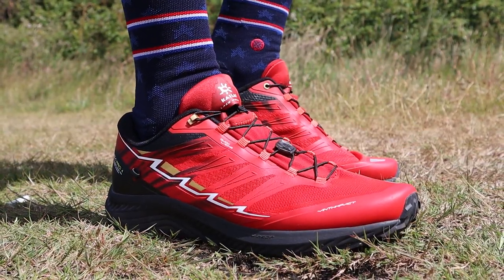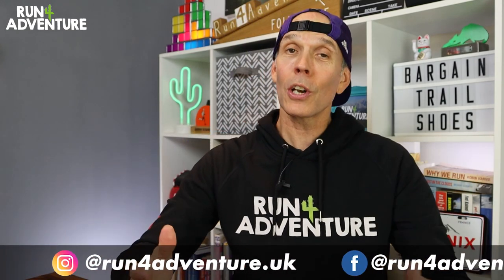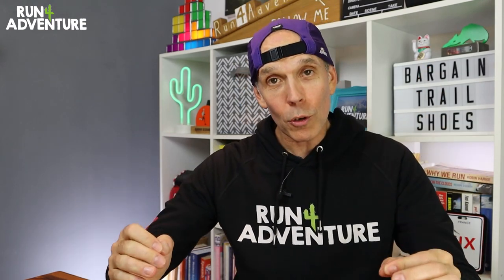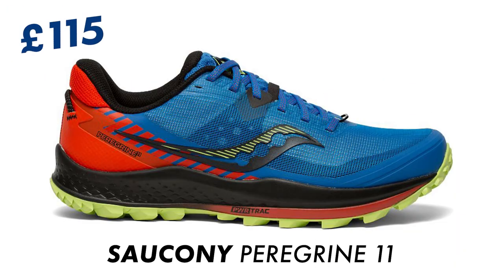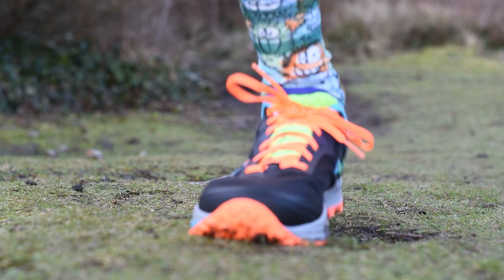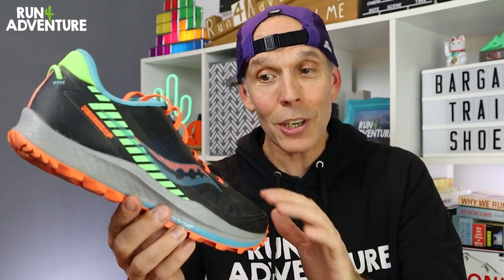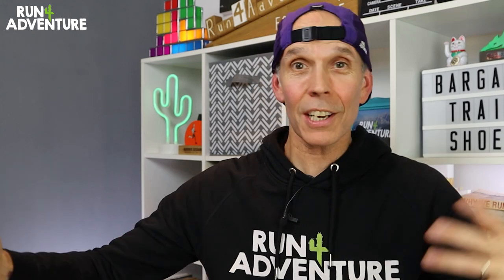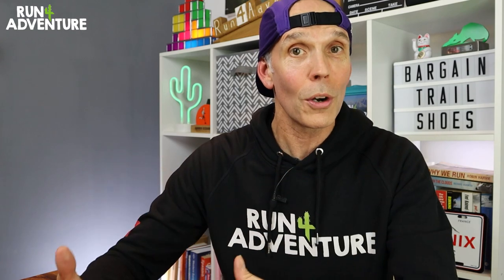BEST VALUE TRAIL RUNNING SHOES | Amazing Bargains! | Run4Adventure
We've featured some pretty expensive trail running shoes on the channel lately and the world of running shoe prices has gone a bit crazy at the moment. So I thought it was about time we took a look at the other end of the spectrum to see what bargains are out there. I spent hours and hours searching the interweb for great value deals on trail running shoes and I was surprised by what I found!

Camera gear used by Run4Adventure:

CAMERAS

ACCESSORIES

AUDIO